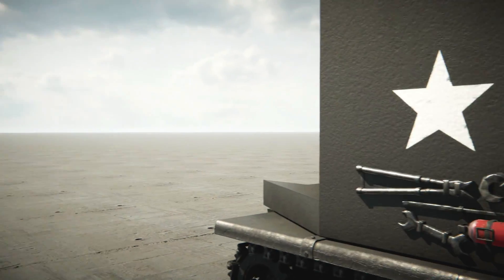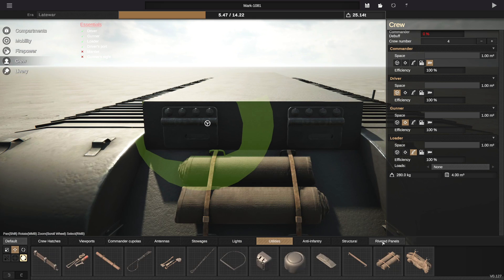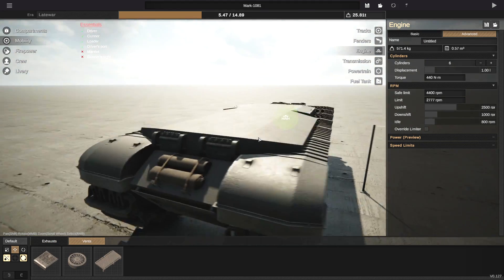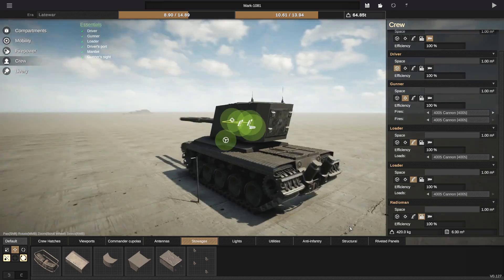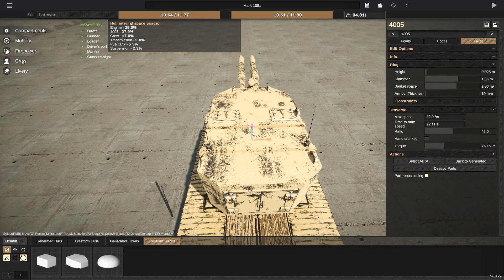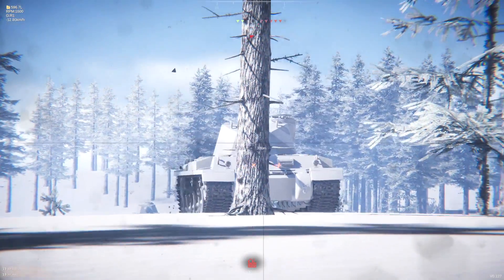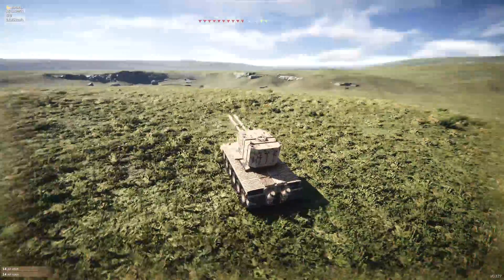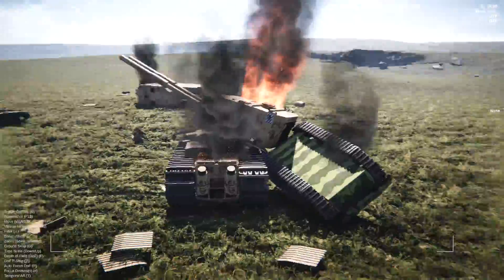I Built A Cursed BRITISH TANK DESTROYER In Sprocket!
Lets build A MONSTER British Tank Destroyer In Sprocket!